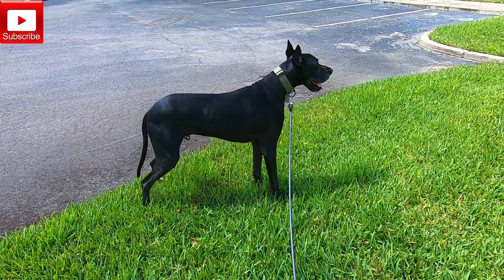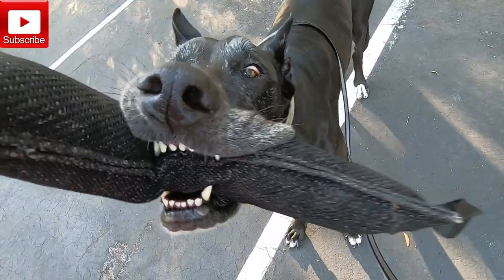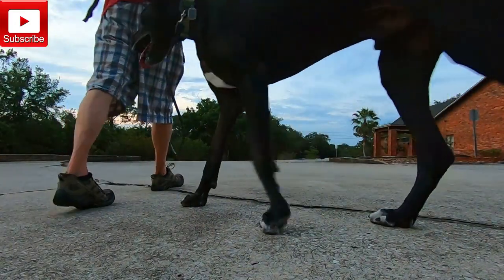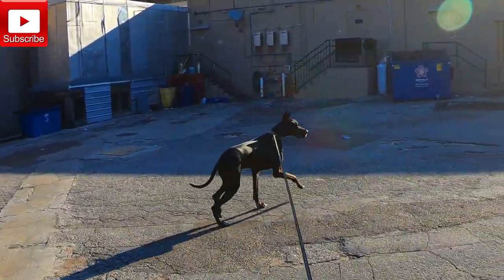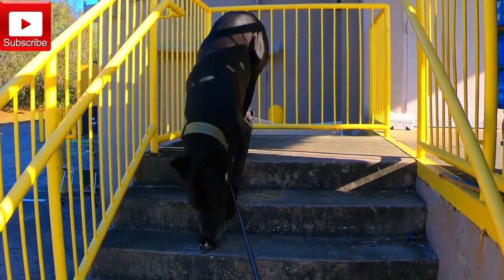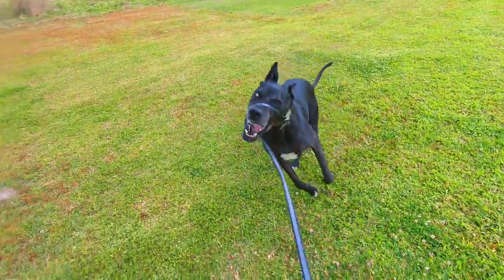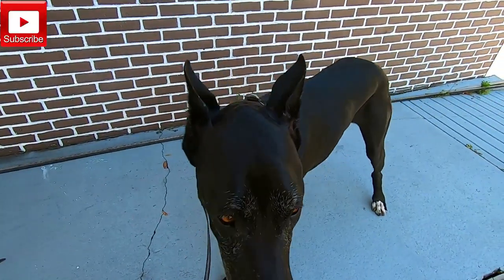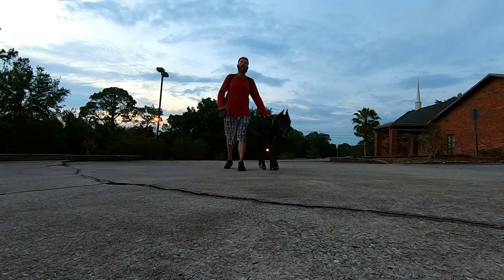Where Do I Train My Great Dane ?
Where do I find the space or room to train Dexter my great dane?  This is a question I'm asked quite often, and my answer to that normally is "Anywhere I can, there are great locations to train all around us".  I do work with dexter daily on his obedience indoors, but I also believe that there is no substitute for the sights, sounds, and distractions of the real world.  The times I need my big dog Dexter to listen the most will be when we are outside surrounded by people and traffic.  The more I can expose Dexter to all of this, wile still reinforcing his obedience, the better I will be setting him up for safety and success.  If you have a favorite training area, or somewhere you prefer to take your big dog and work on training please share it with our community in the comments section below.

My Big Dog Life is all about enjoying life with Great Danes, and everything this amazing breed of dog has to offer. Our mission is to be the go-to source for Great Danes, providing lots of entertainment, useful information, and of course. Fun!

     Watch as Dexter and I enjoy our amazing, and sometimes crazy, life together.  Along the way we will answer your questions, experience some new things, and make a whole lot of new friends.

Join us for Adventures, FAQ's, Lifestyle, Gear Reviews, and more.

A BIG Thank You to everyone for your amazing support, and welcome to My Big Dog Life!

Dexter the Great Dane and Shaggy

00:00 where to train my great dane
00:11 great dane training equipment
00:39 great dane training environment